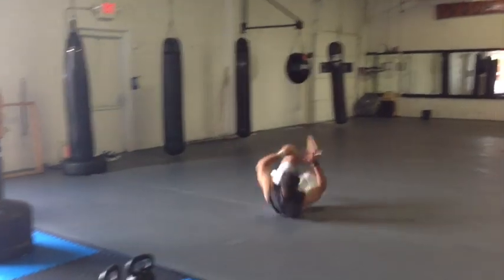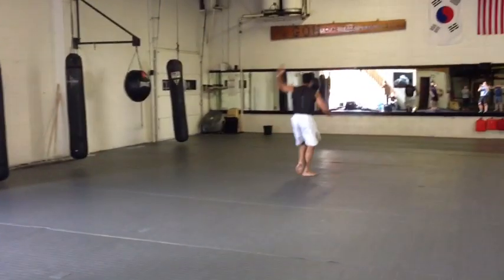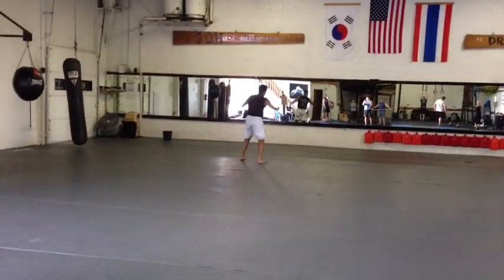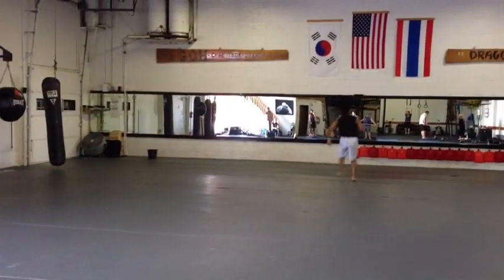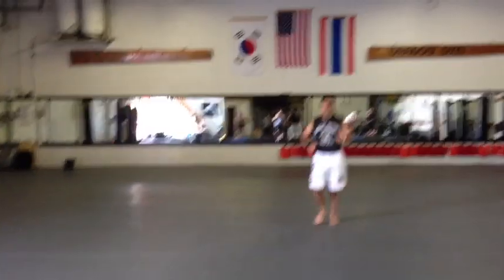Kettlebell Workout of the Week: Episode 106 - Cleans, Presses, Cartwheels and Other Such Things